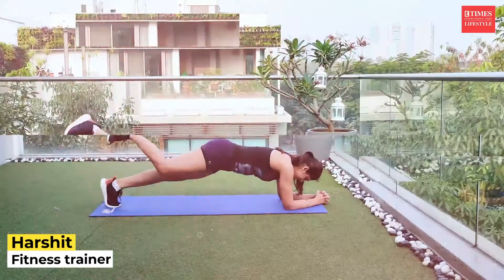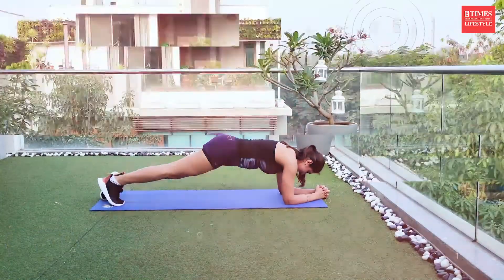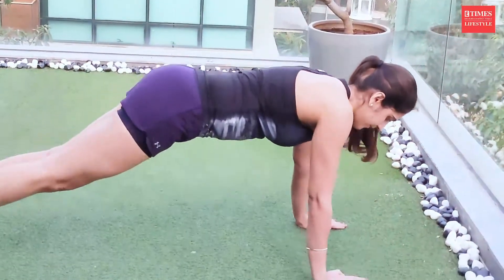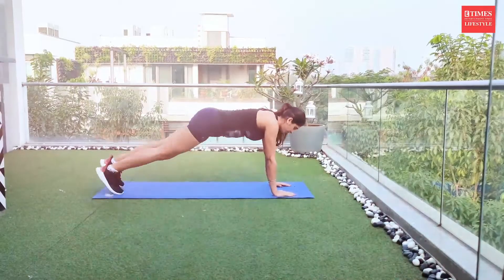5 variations of plank hold to strengthen your core muscles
Many might not know, but having a strong core is much more important than building six-pack abs. Our core muscles lie deep within the abdomen and targeting these muscle groups helps to stay active and fit in the long run. They are the ones that help to maintain posture, prevent injuries and perform daily tasks like pushing or pulling with ease.

There is a long list of exercises that can help you target these muscle groups and plank is just one of them. Plank is a simple exercise that helps you build stability and strength throughout your body. There are several variations of plank, but the basic objective remains the same - holding your body perpendicular to the ground with the help of your hands and toes. Fitness trainer Hrashit Chhabra shows us 5 variations of plank that you can try at home to strengthen your core muscles.